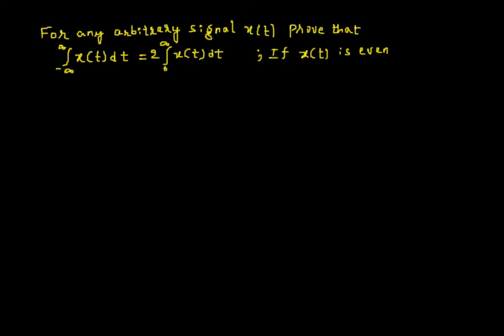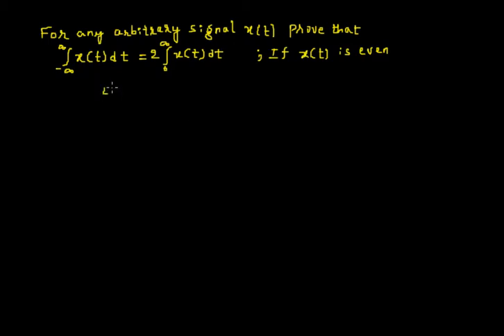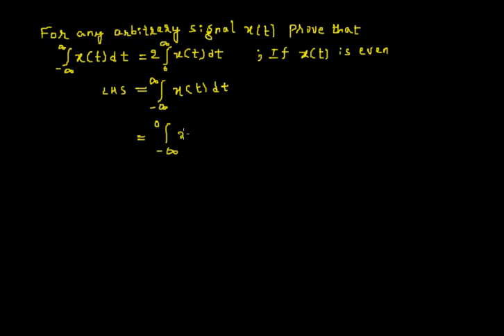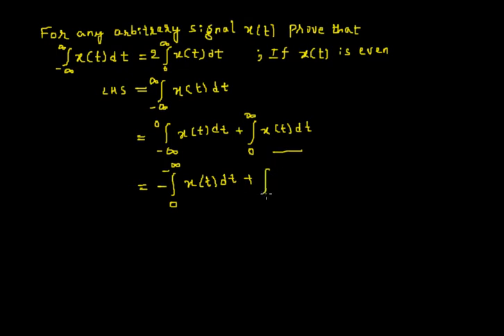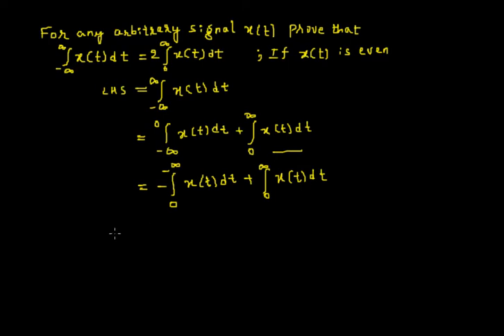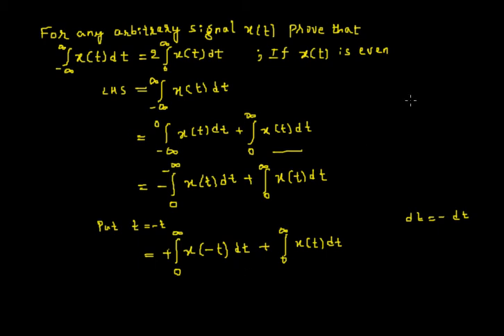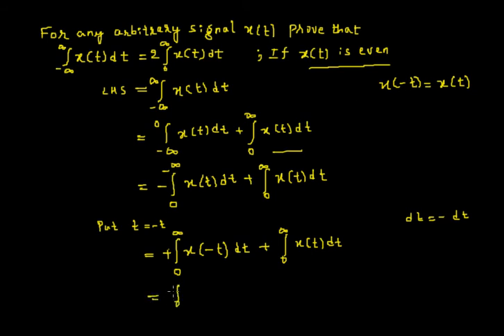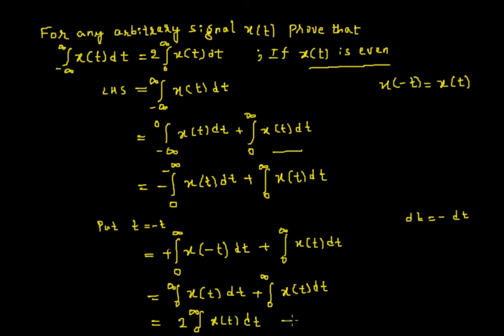Even and Odd Signals | Example 8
The video explains about the even and odd part of the signals and finding them, in detail, considering an example.